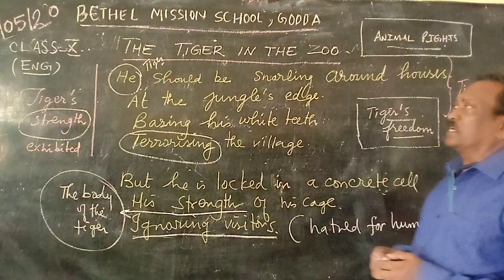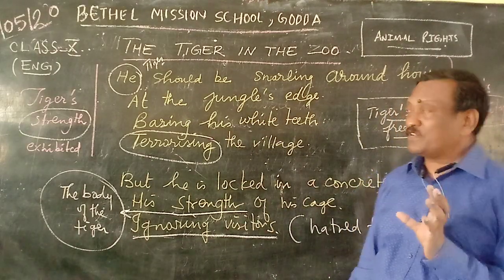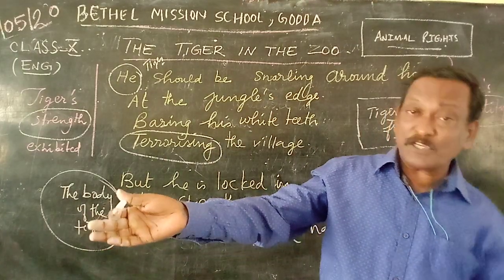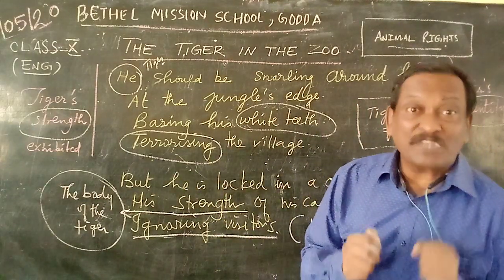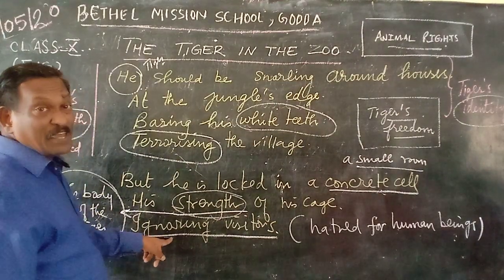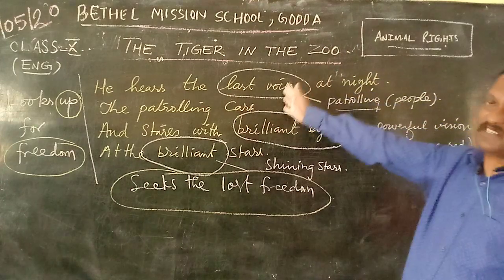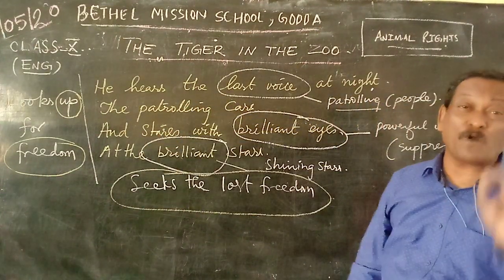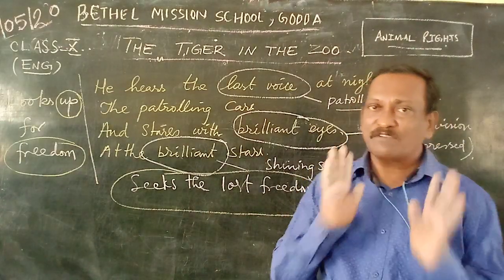Class X English